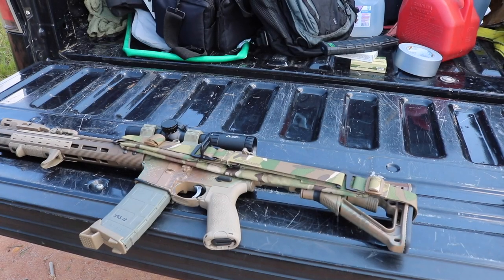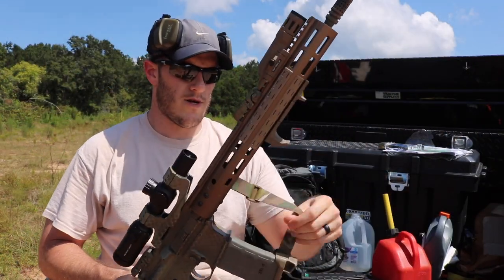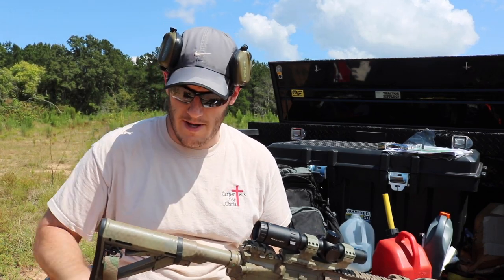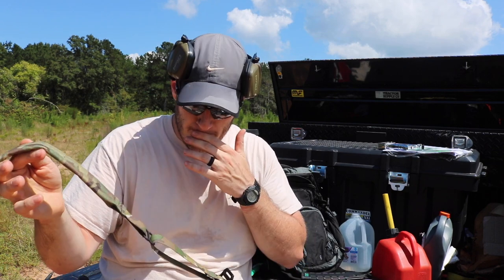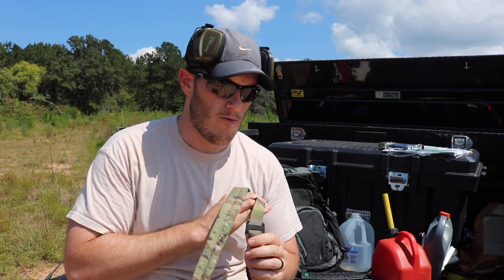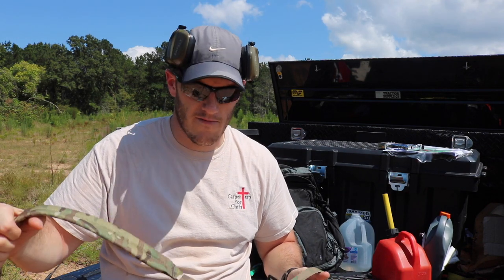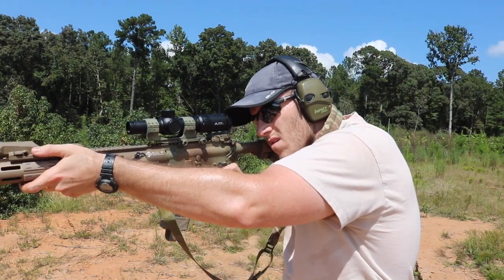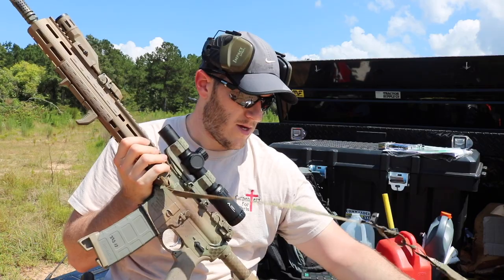The Best Sling for Duty and Home Defense Carbines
The Centrifuge Training sling is a standard two point sling with a built in retention hook. The hook eliminates the need for rubber bands or ranger bands to secure the slack of the sling when the rifle is not being used. It is easy to setup and easy to release, which makes it perfect for duty use and home defense.